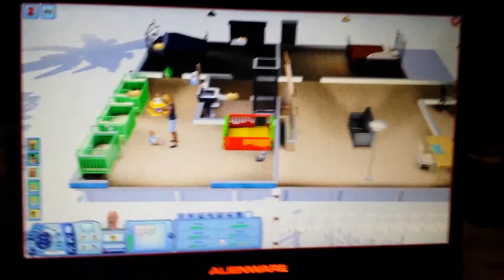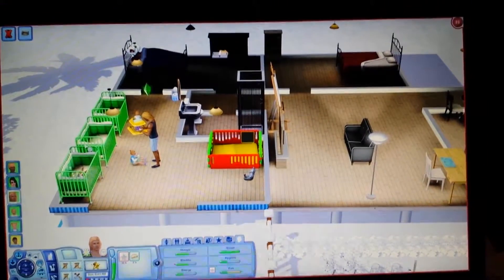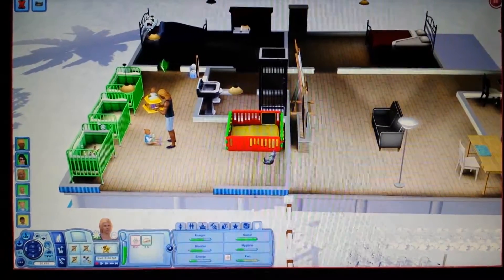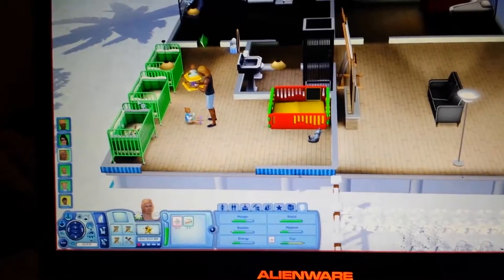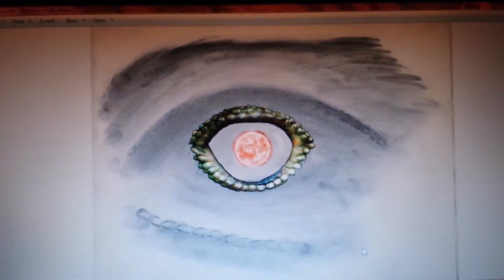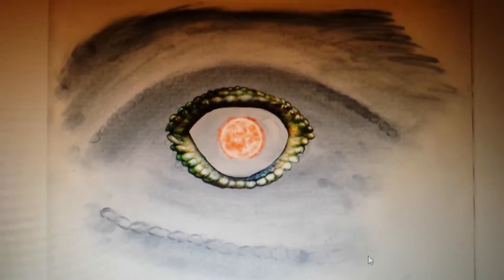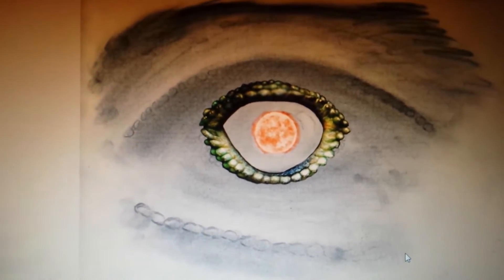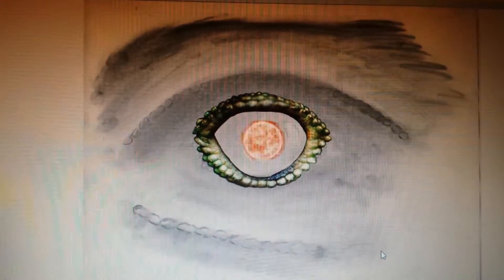Day 20 - Playing The Sims 3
Today you get to meet the family I made on The Sims 3, and I show you some of the work I'm doing for college.